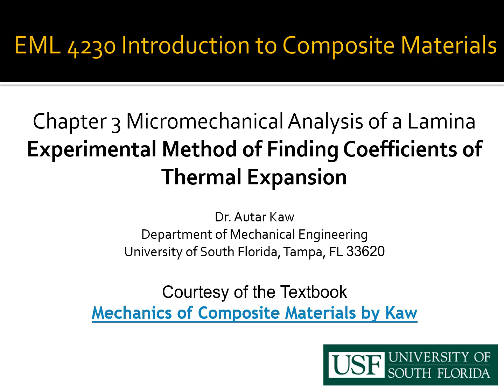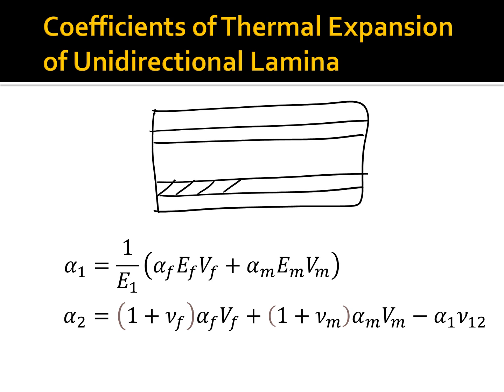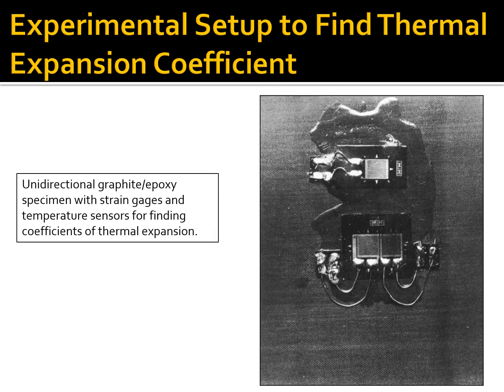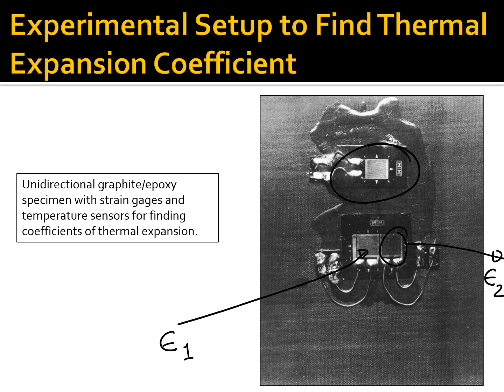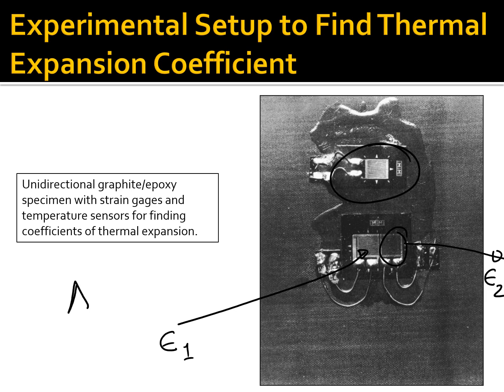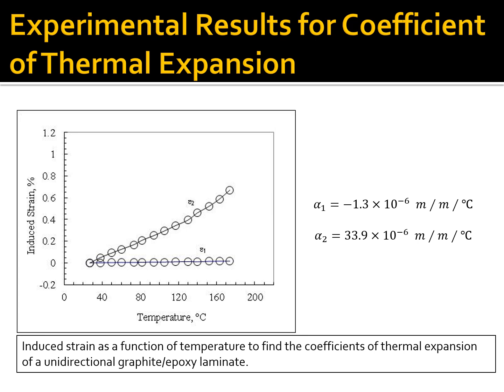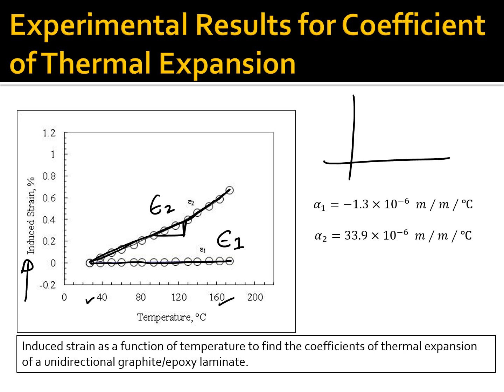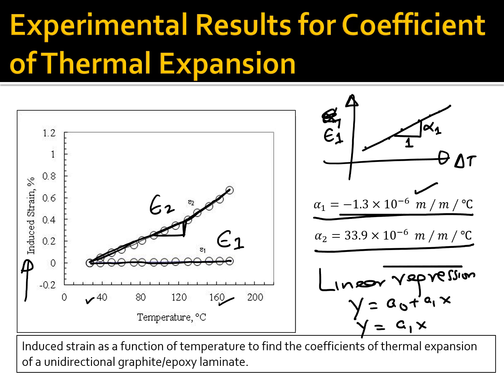Chapter 3 Experimental Methods of Finding Coefficients of Thermal Expansion of Unidirectional Lamina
Learn how the coefficients of thermal expansion of a unidirectional lamina are found experimentally.